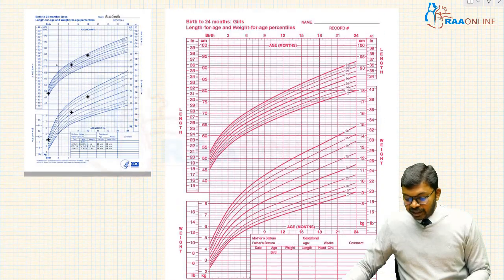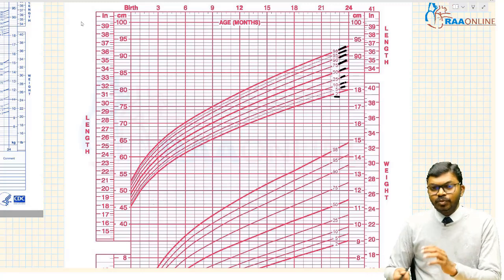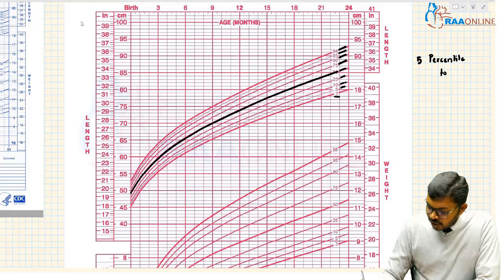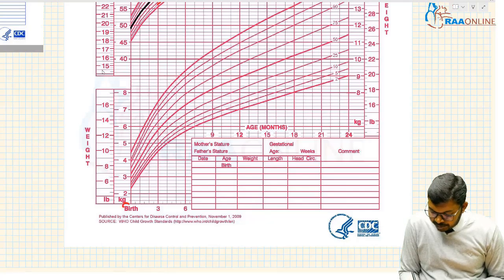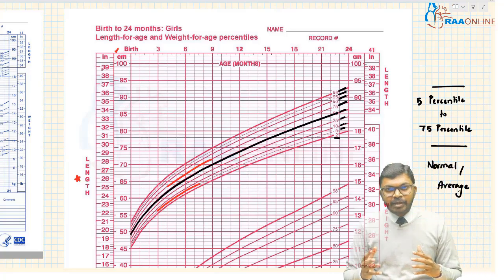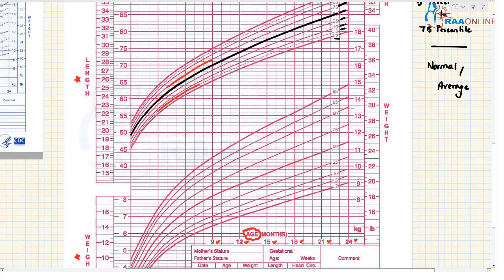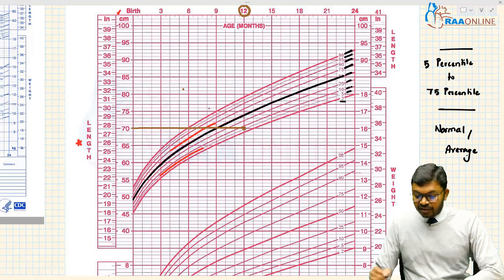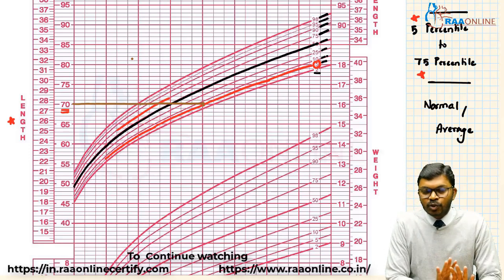Physiology | Interpret growth charts & interpret anthropometric assessment of infants | Raaonline